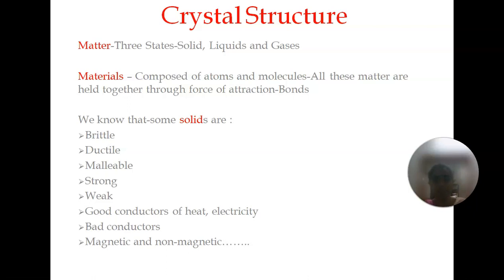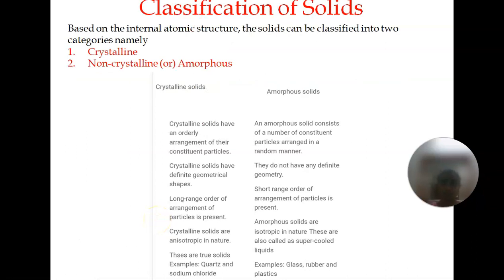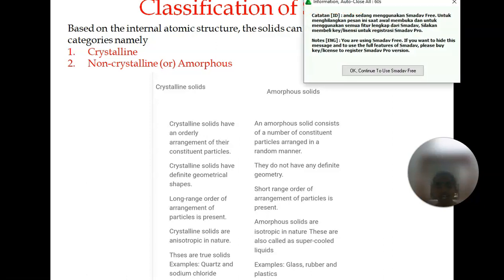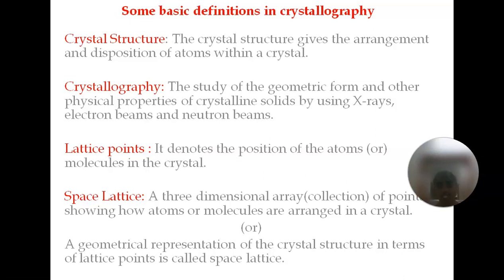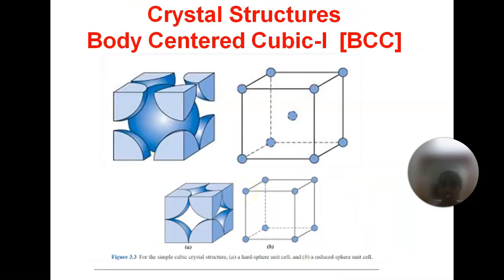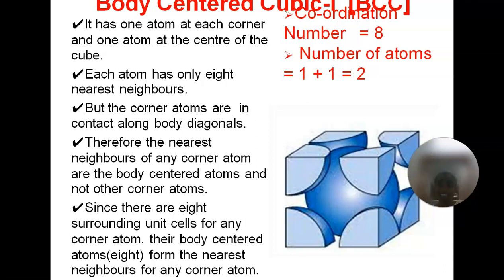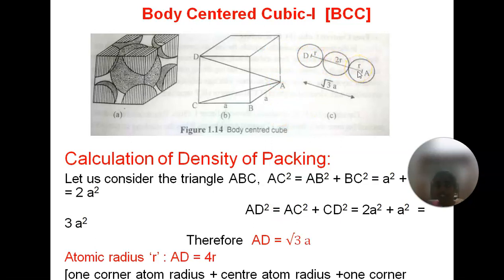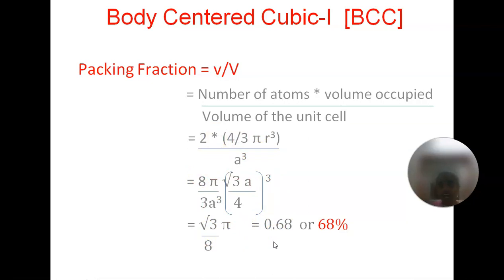Introduction to Crystal structure